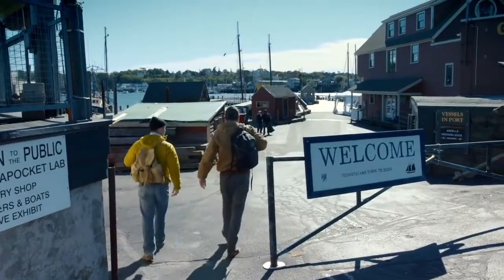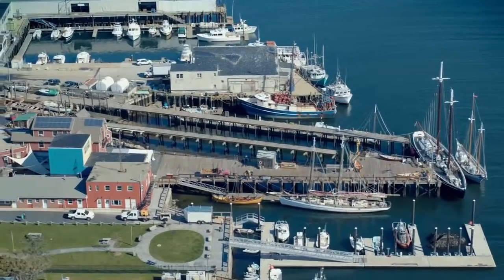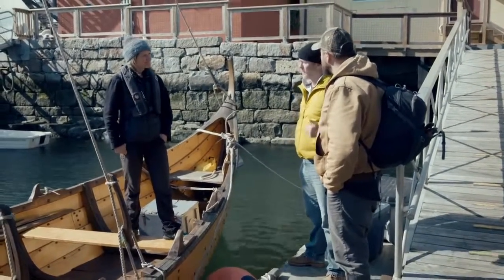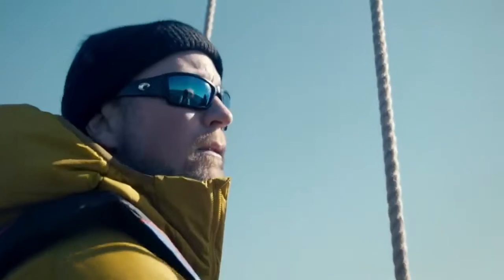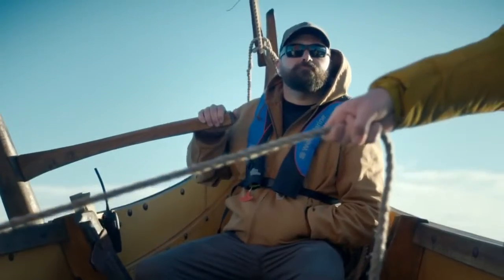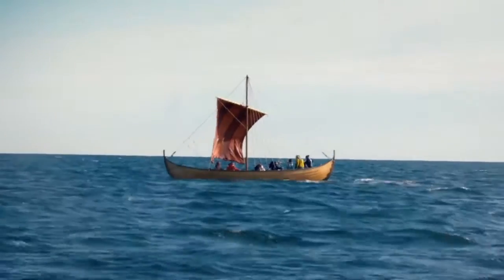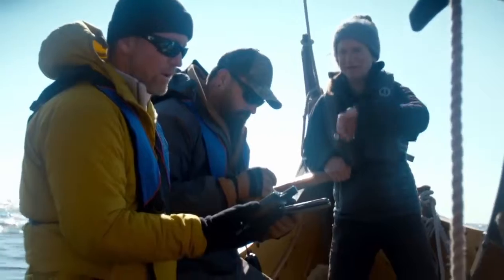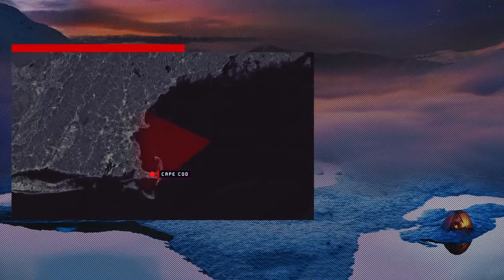[BEST VN]How Fast Were Viking Ships? | America's Lost Vikings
On a quest to find out how far Vikings explored into America, archaeologists Blue and Mike speed test the Polaris, the only replica of an original Viking ship in North America.